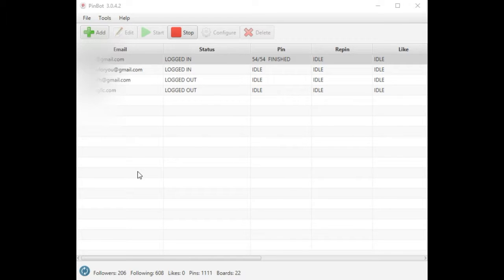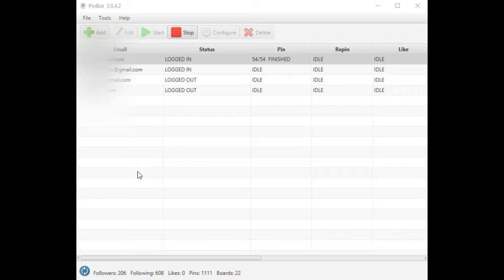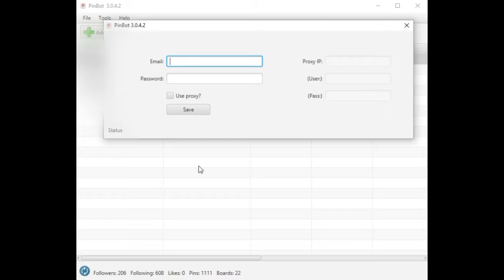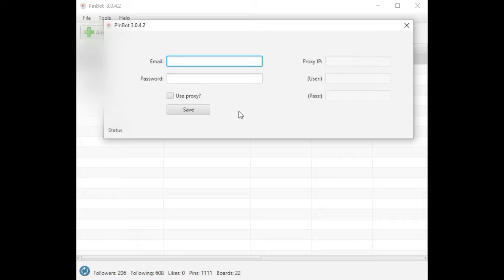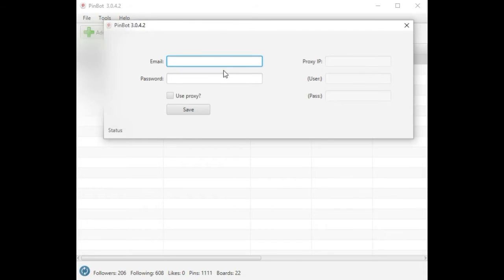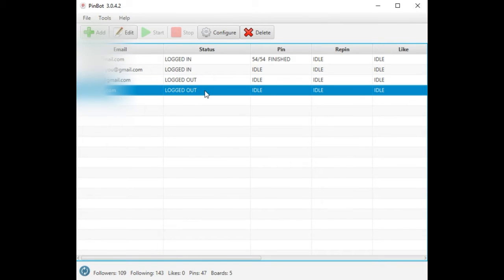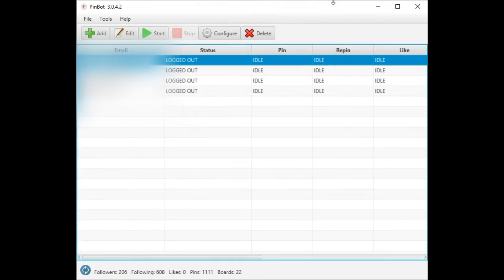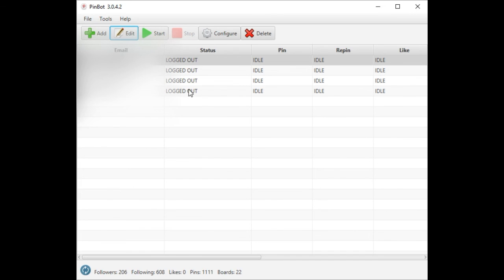Pinbot 3.0 for Pinterest Detailed Tutorial Part-1 Installing, Adding Account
This is going to be a series of videos on PinBot 3.0 for Pinterest. This is a very powerful Automation Software created by a very intelligent computer programmer.

As stated in the video, I have yet to find tutorials on this software that are extremely in-depth. I am going to create a series of detailed videos showing you the awesome power that Pinbot 3.0 really provides for the end user.

If you are someone with a Pinterest account and you are seriously trying to make some serious money, then this really is the software you need. However, if you aren't willing to spend a little money on a tool that could send your Pinterest marketing efforts into outerspace, then you might want to keep looking.

I have tried almost every single automation software on the market, and have been let down tremendously. I have finally found a unique software that does exactly what I tell it to do and when I tell it.

I can set Pinbot on full automation and leave it. There is no other software out there that can do this. Not without adding and removing features.

If you've been looking for a way to put your  Pinterest marketing efforts on steroids, you need to pick up a copy of this software and follow along. I will show you start to finish how to set it up, to submitting your first campaign.

Follow the link below to get your copy NOW! And follow along with me as we start building accounts the right way.

Would you like Free Help, Advanced Tips, Tricks, and Training with Stephen Jackson?